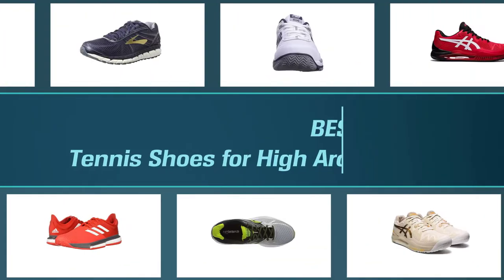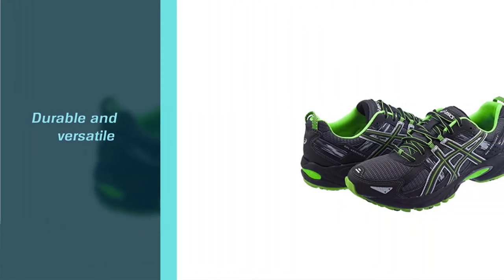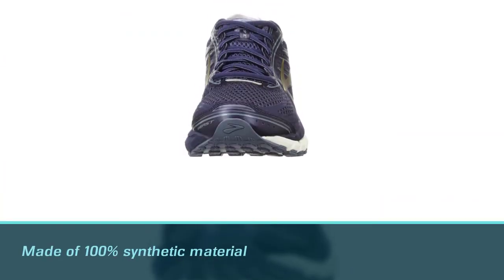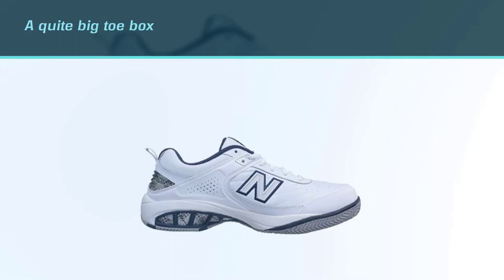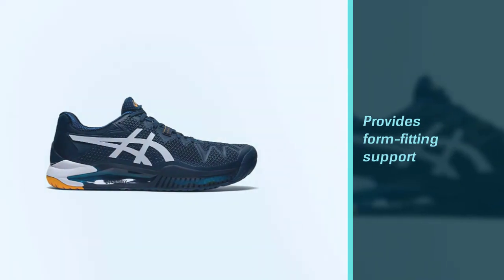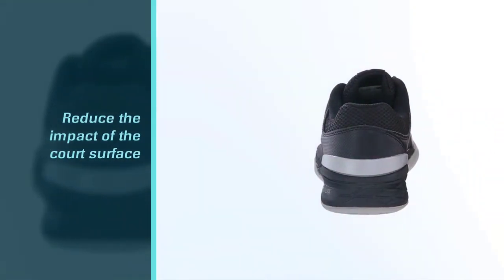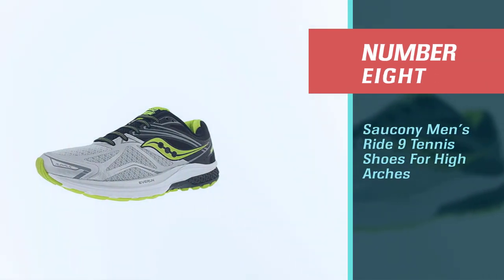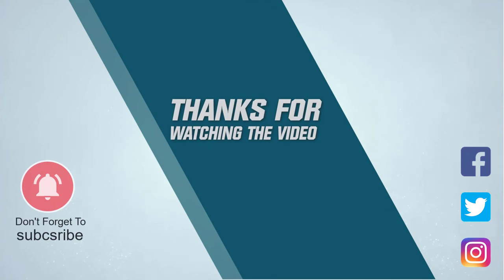Top 8 Best Tennis Shoes for High Arches and Plantar Fasciitis [Review 2022] - for Wide & Narrow Feet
Links to the best tennis shoes for high arches listed in this review video:
► 1. ASICS Men's GEL Venture 5 Tennis Shoes For High Arches
► 2. New Balance Men's 990 V4 Tennis Shoes For High Arches
► 3. Brooks Men's Beast 16 Tennis Shoes For High Arches
► 4. New Balance Men's 806 V1 Tennis Shoes For High Arches
► 5. ASICS Men's Gel-Resolution 8 Tennis Shoes For High Arches
► 6. New Balance Men's 1006 V1 Tennis Shoes For High Arches
► 7. Adidas Men's Solecourt Boost Tennis Shoes For High Arches
► 8. Saucony Men's Ride 9 Tennis Shoes For High Arches

🕝Timestamps🕝
0:06 - Introduction
0:29 -  ASICS Men's GEL-Venture 5 Tennis Shoes For High Arches
1:18 - New Balance Men's 990 V4 Tennis Shoes For High Arches
2:07 - Brooks Men's Beast 16 Tennis Shoes For High Arches
2:56 - New Balance Men's 806 V1 Tennis Shoes For High Arches
3:45 - ASICS Men's Gel-Resolution 8 Tennis Shoes For High Arches
4:35 - New Balance Men's 1006 V1 Tennis Shoes For High Arches
5:24 - Adidas Men's Solecourt Boost Tennis Shoes For High Arches
6:14 - Saucony Men's Ride 9 Tennis Shoes For High Arches

★What is a tennis shoe for high arches?
A high arch is an arch that is raised more than normal. The arch runs from the toes to the heel on the bottom of the foot. The tennis shoes that are suitable for high arches are known as tennis shoes for high arches.